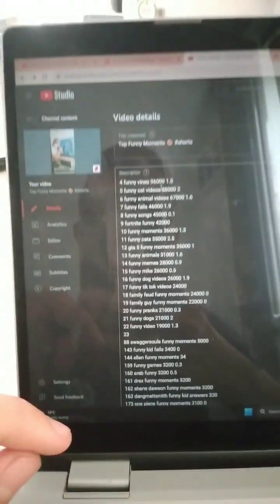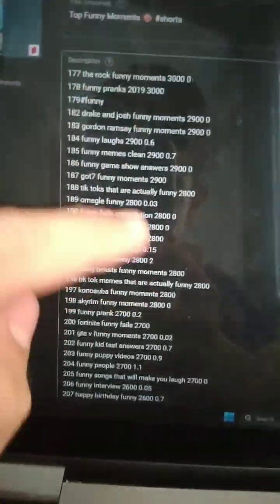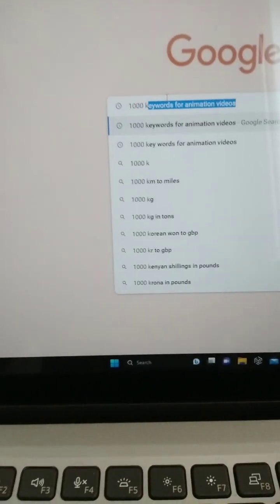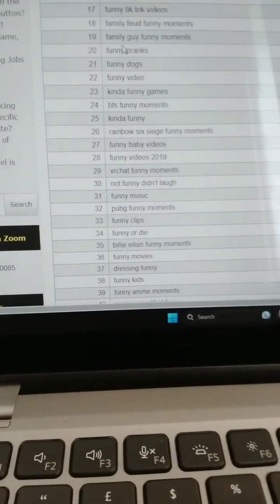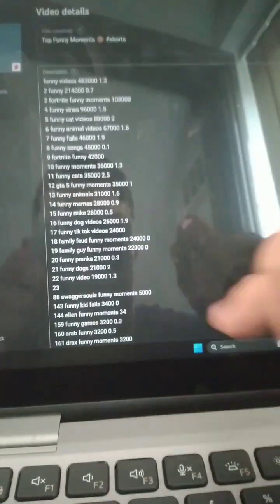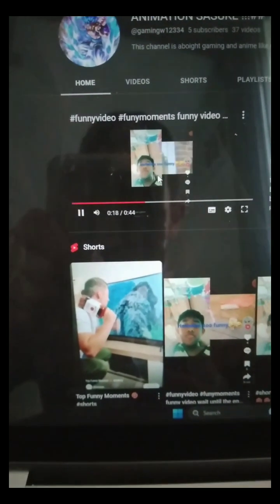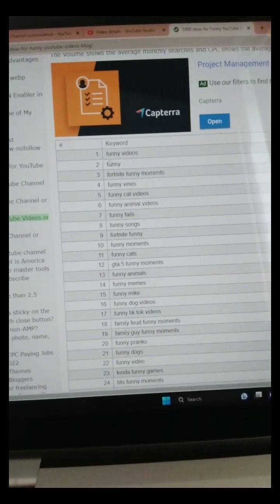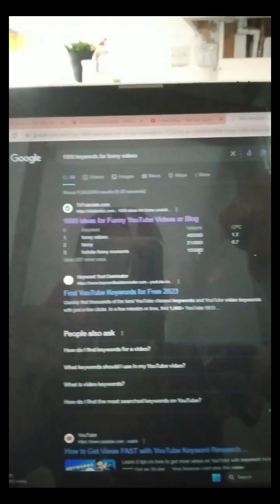This ChatGPT Jailbreak took DAYS To make.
Use these new key words to go vrial on youtube in 2023 if you re trying to increase youtube videos or shorts use these keywords especially for you small channels on youtube

write 🔀 this T4tutorial it s a website for 1000 key words